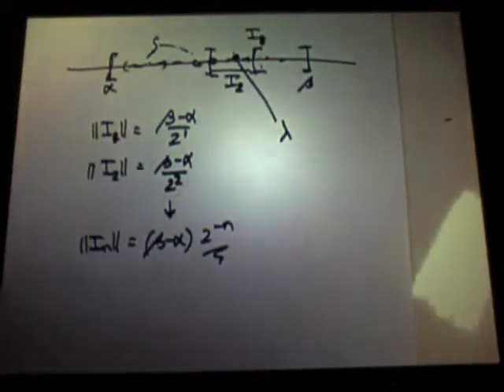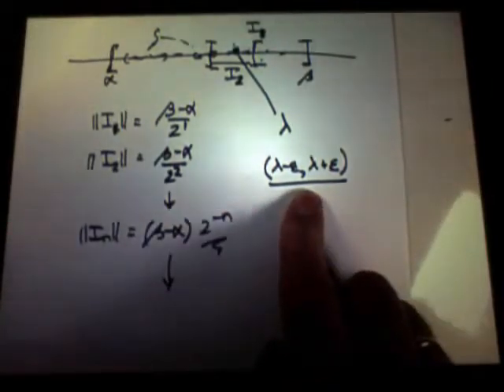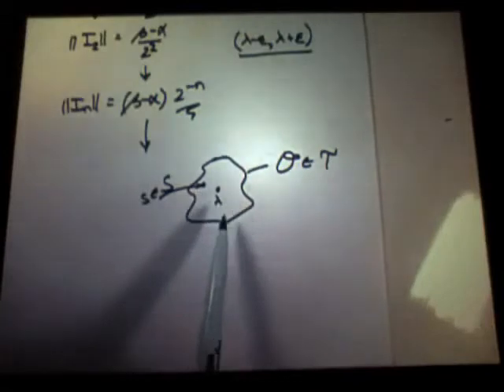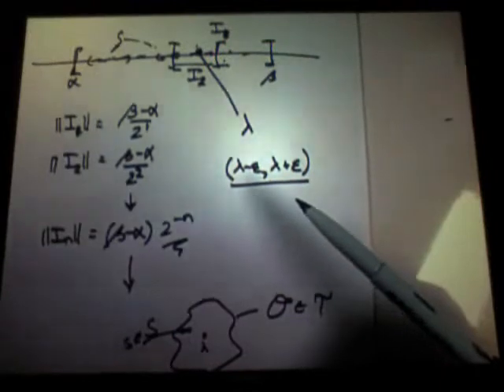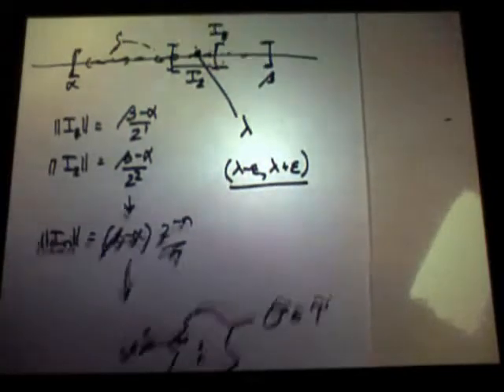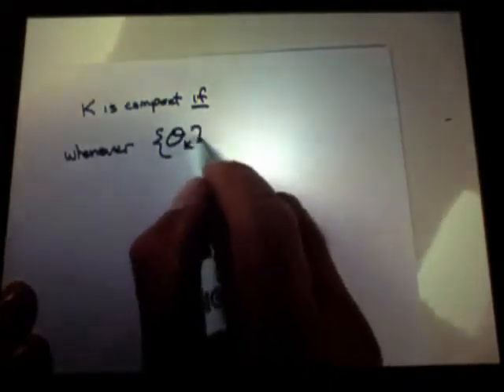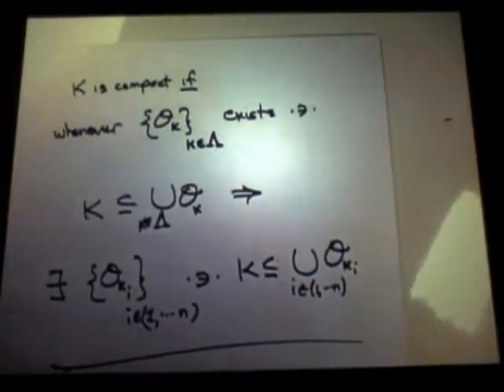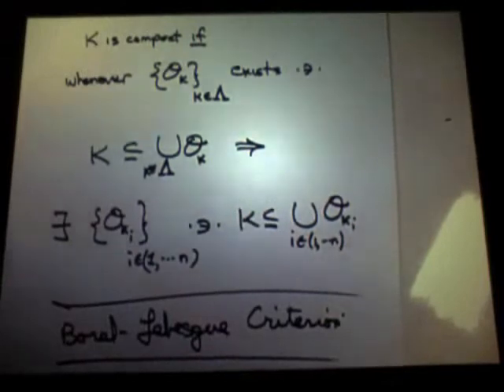Theory of Integration Lec 4 pt 11